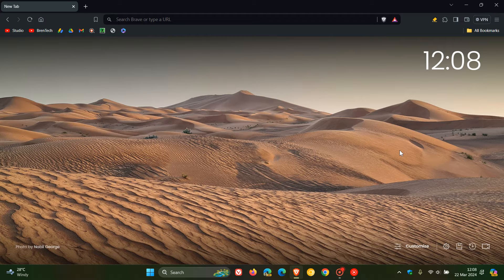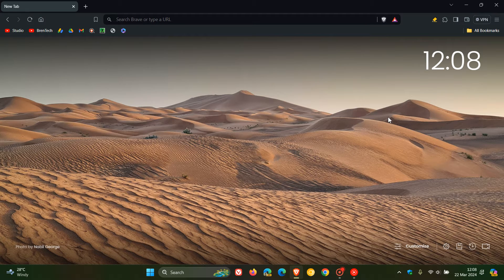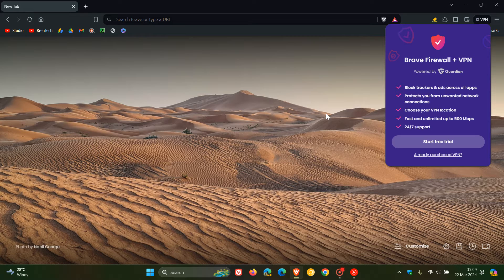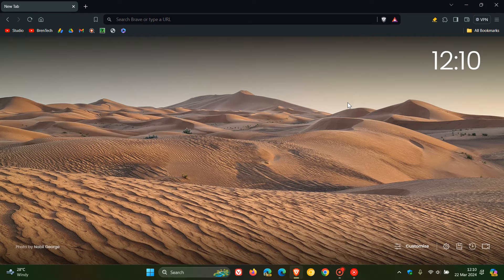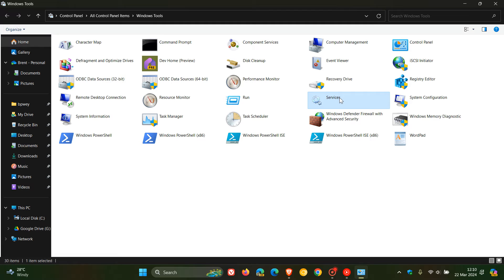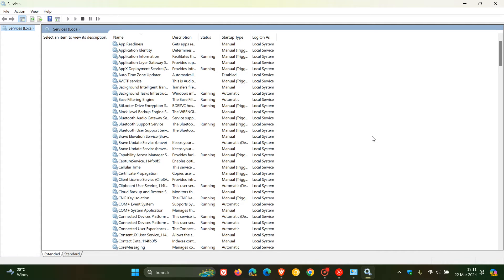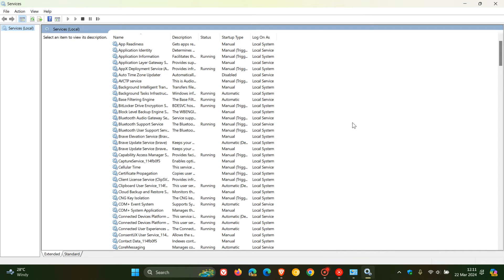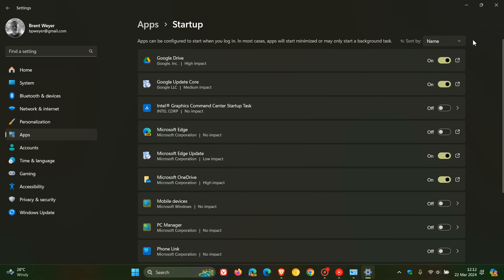Brave Finally STOPS Force Installing VPN Background Services without Consent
With the release of Brave version 1.59 in 2023, the browser began installing Brave VPN services without any warning. Brave notes in the changelog for version 1.64: "Fixed Brave VPN to not install VPN services until VPN is purchased or enabled."